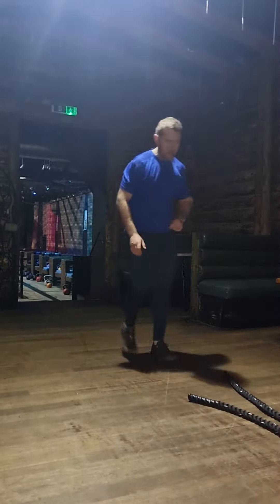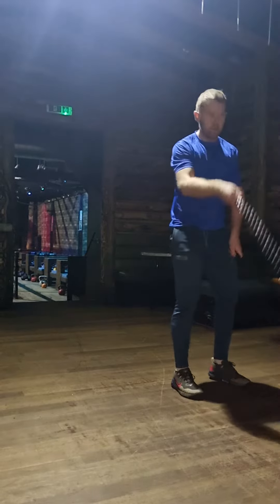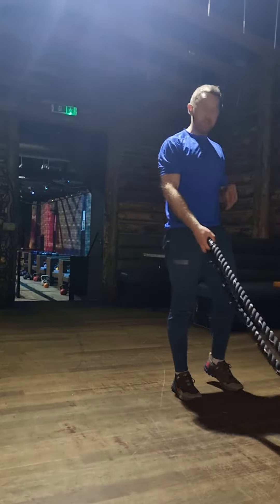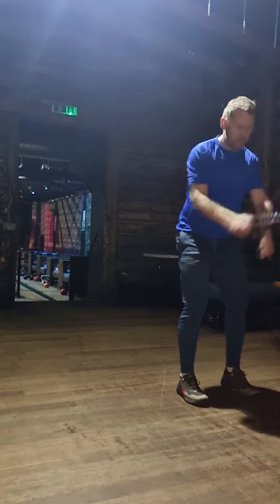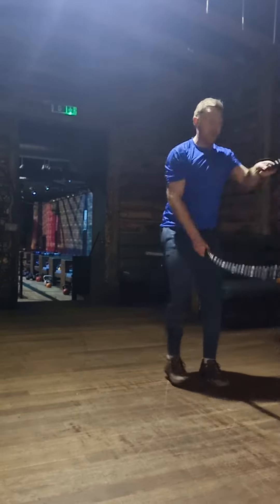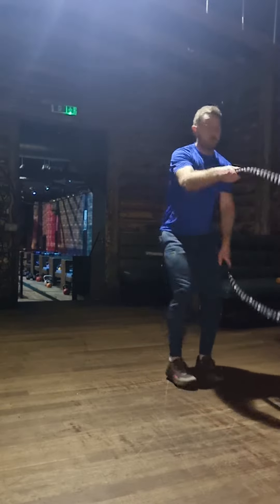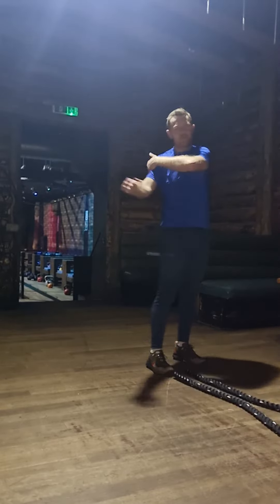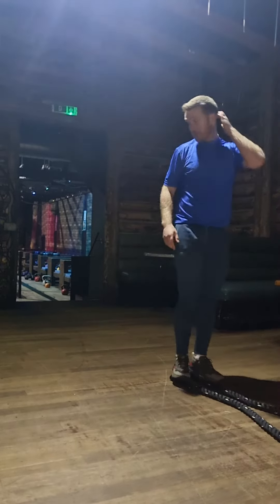Battle ropes reverse lunges